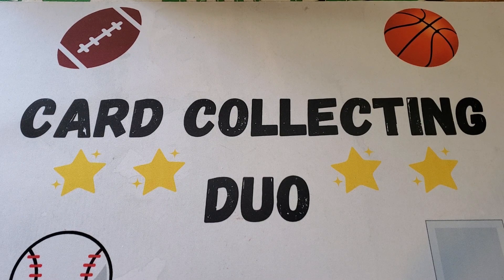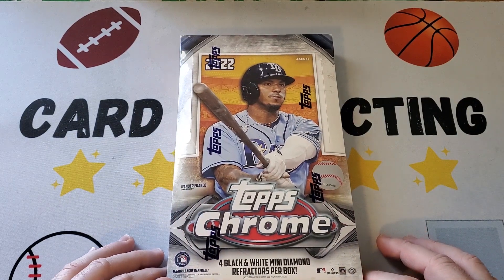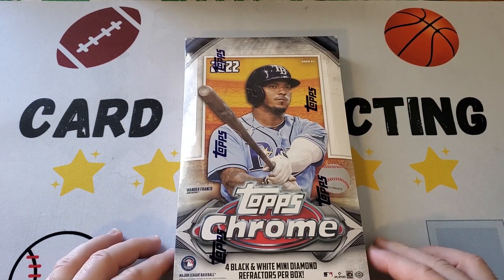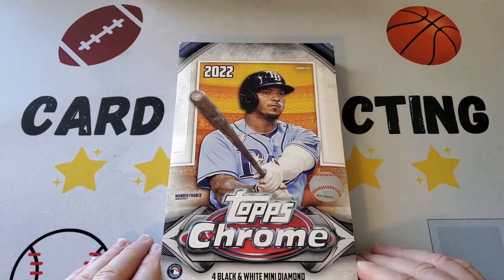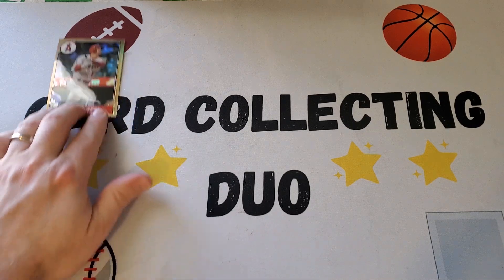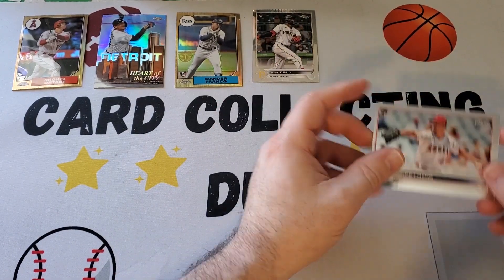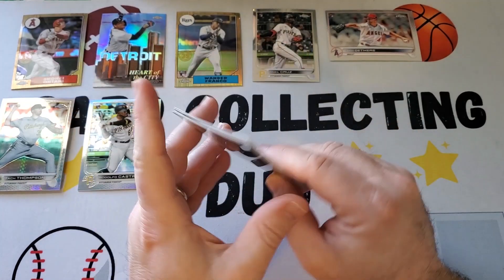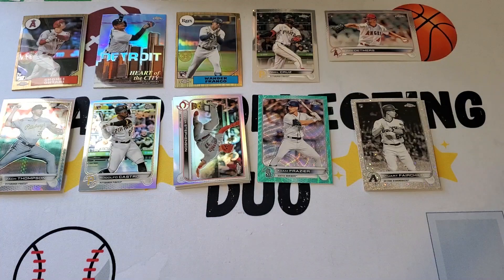2022 Topps Chrome Lite Hobby Box- just the hits! Disappointing...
We open a Lite hobby box of Topps Chrome baseball cards, looking for the Julio SP and cards to redeem. Turn out to be one of our worst boxes